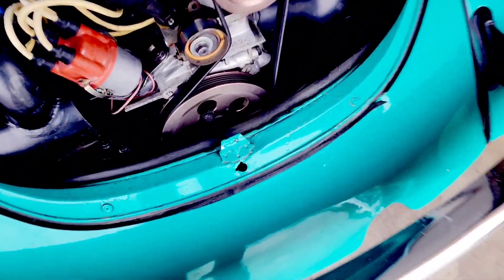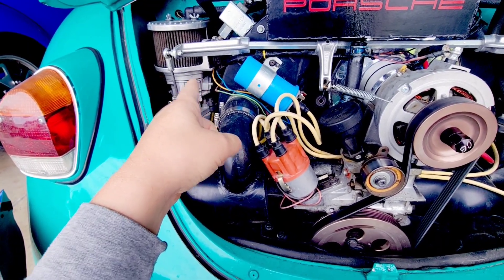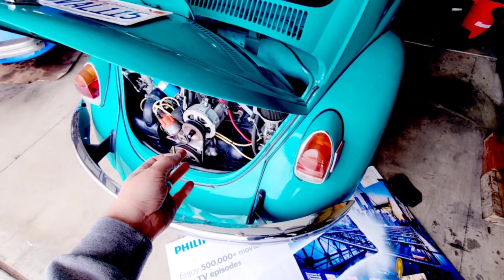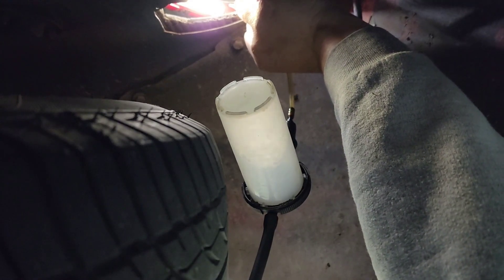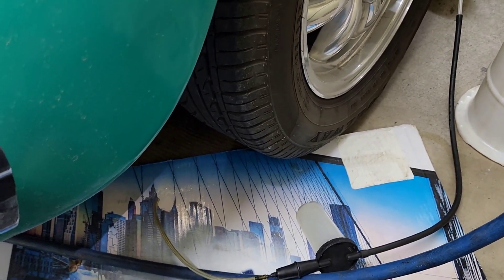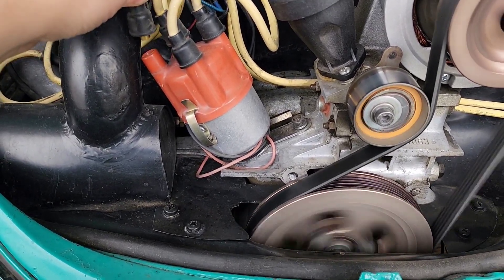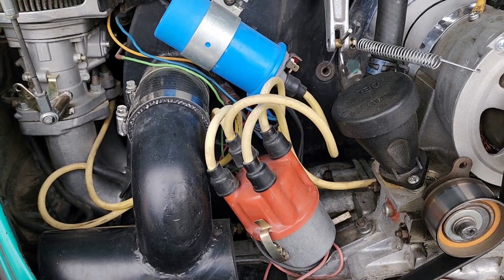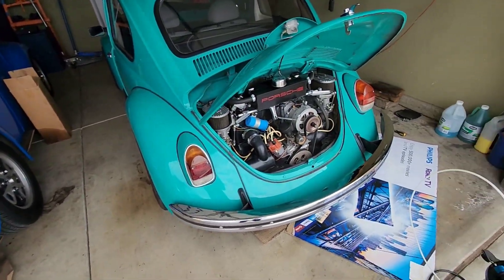The Achilles Heel Of The Weber IDF Carburetor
Hello
Exploring The idea of finding a permanent fix for the constant Idles plugging up on the IDF cabs.